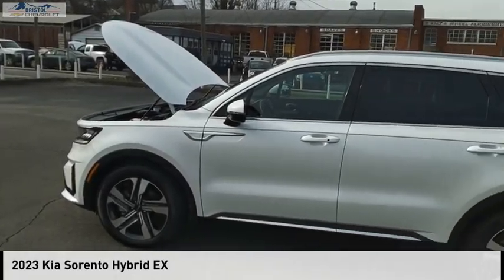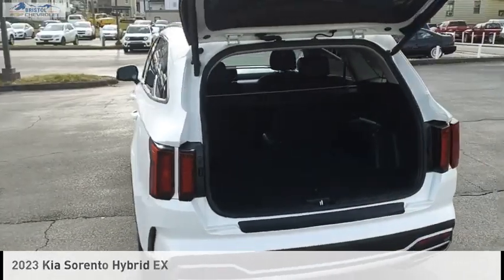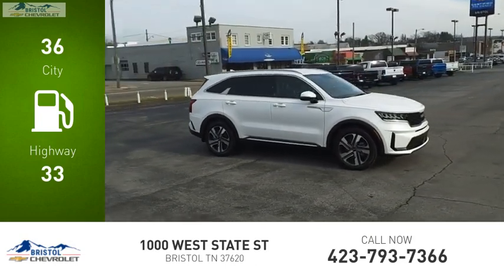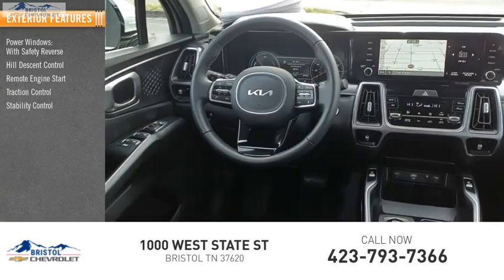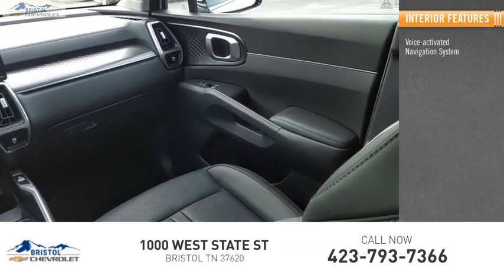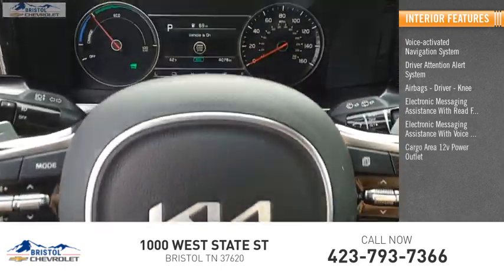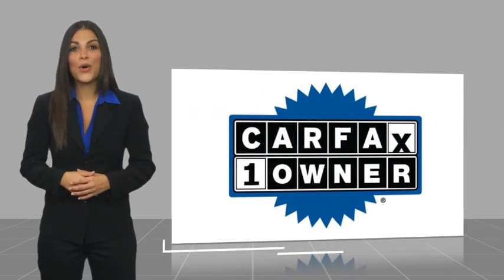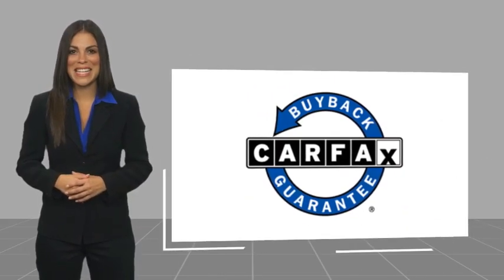2023 Kia Sorento Hybrid P0454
2023 Kia Sorento Hybrid EX

Bristol Chevrolet
1000 West State St